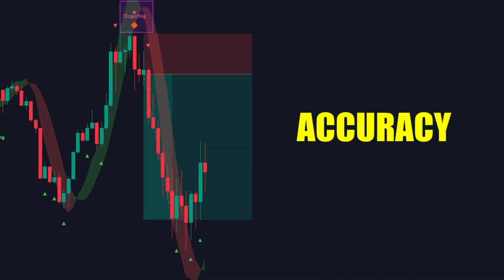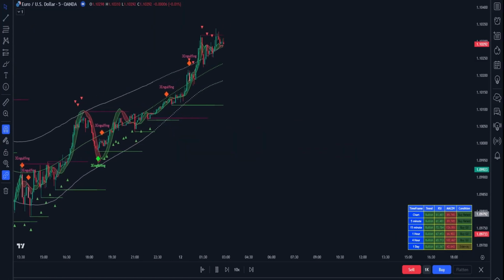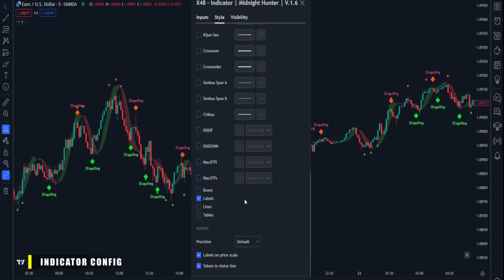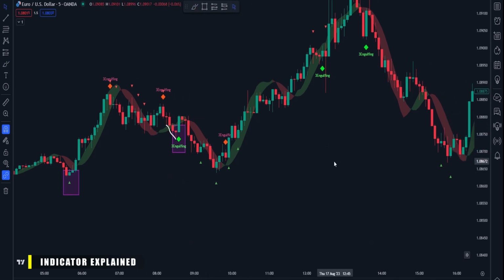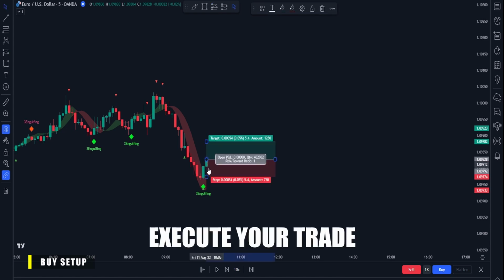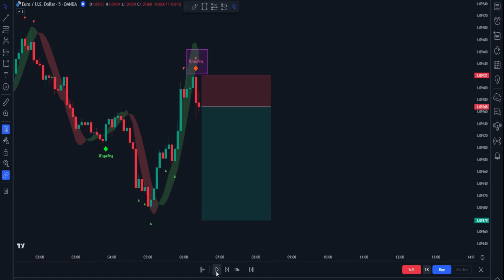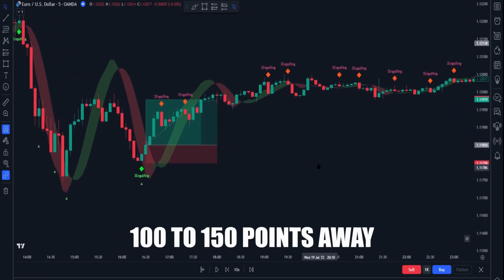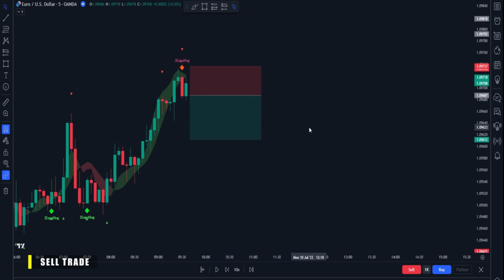This is the Best Reversal Indicator on Tradingview?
In this video, we've disclosed one of our most cherished reversal indicators for TradingView.

This indicator provides optimal buy and sell signals on the TradingView platform. We employ it within our scalping strategy on lower timeframes, typically around 5 minutes. Make sure to watch the entire video. We trust you'll gain fresh insights!